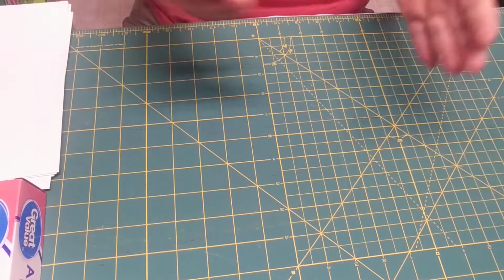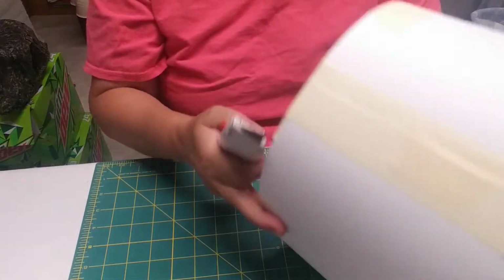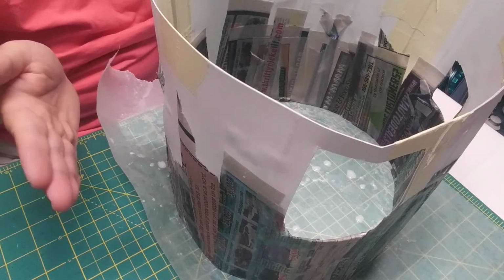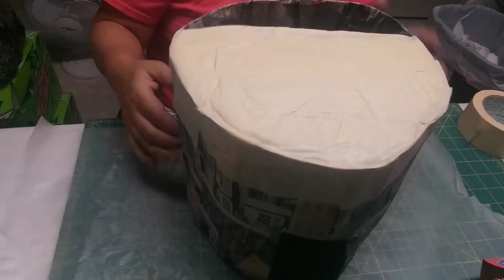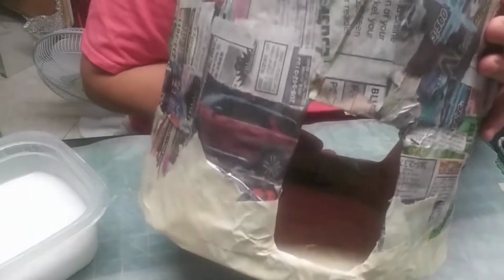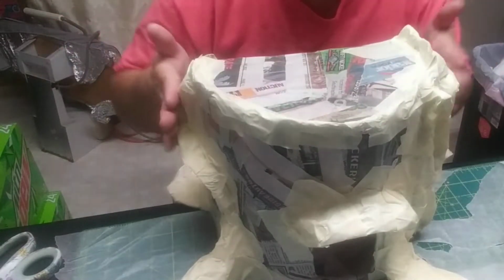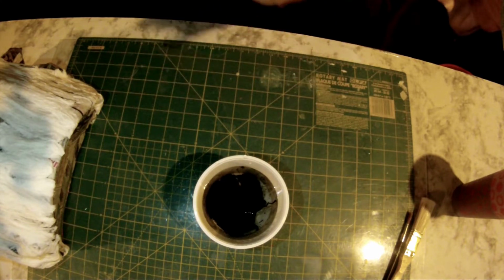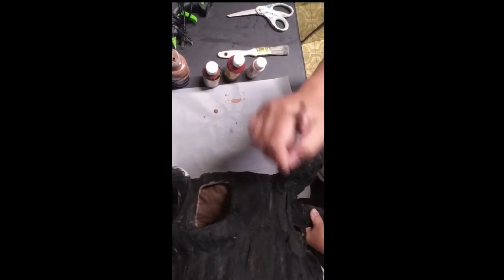DIY Gnome house paper Mache Miniature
Hello Guys Here is a great series for a miniature Gnome house with handmade miniatures for the house.